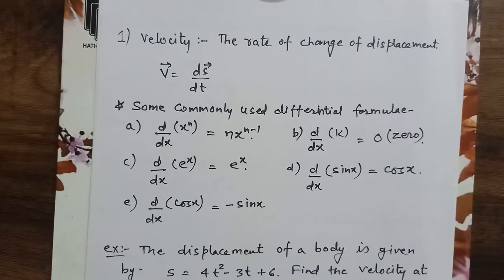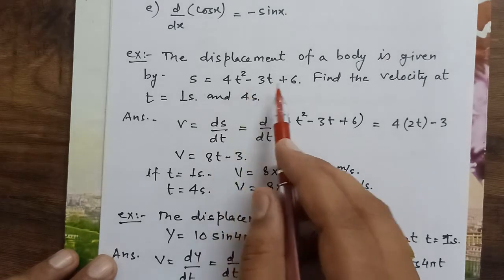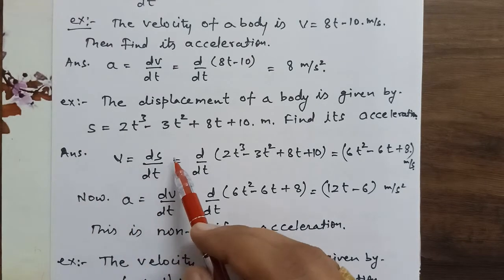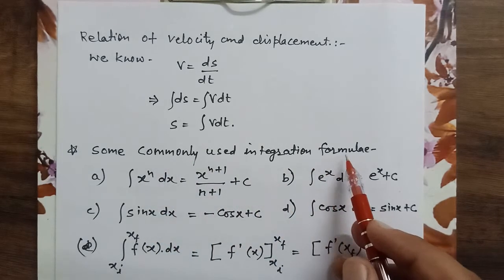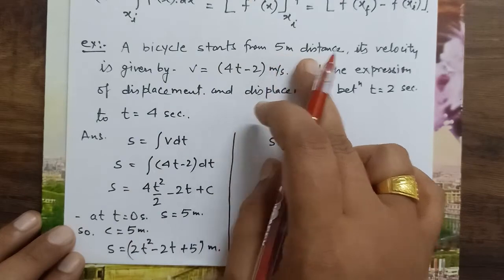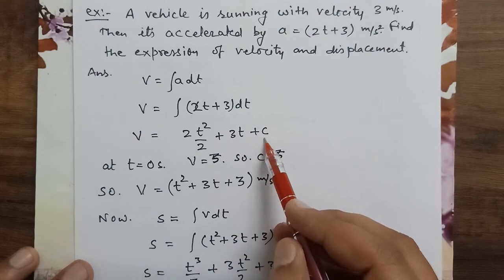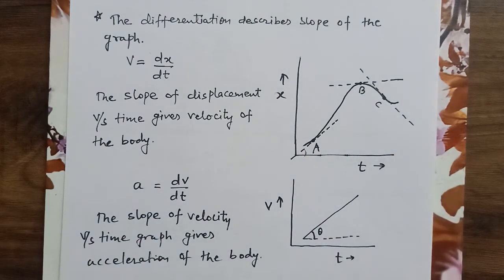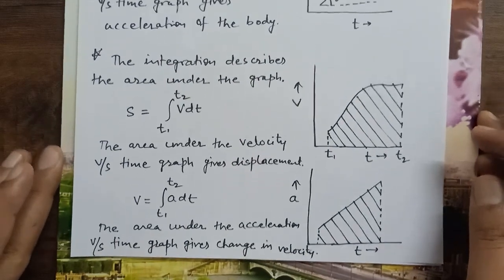ELEMENTARY CONCEPTS OF DIFFERENTIATION AND INTEGRATION FOR DESCRIBING MOTION ( CALCULUS METHOD)